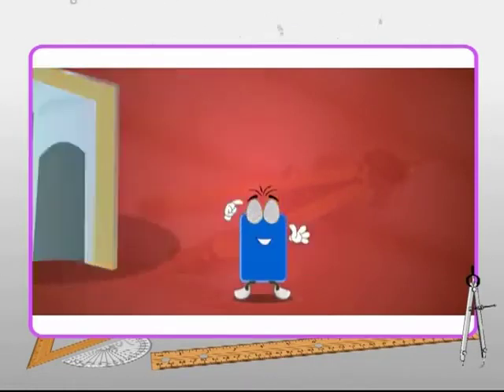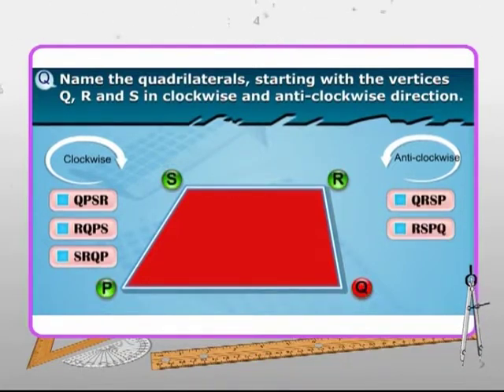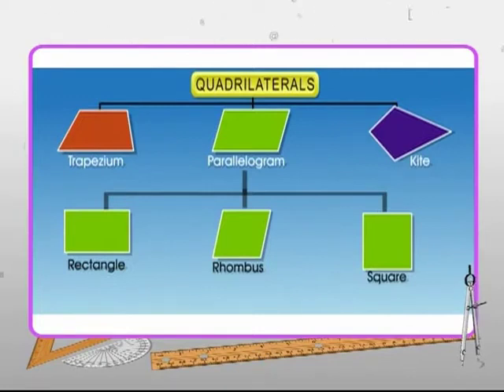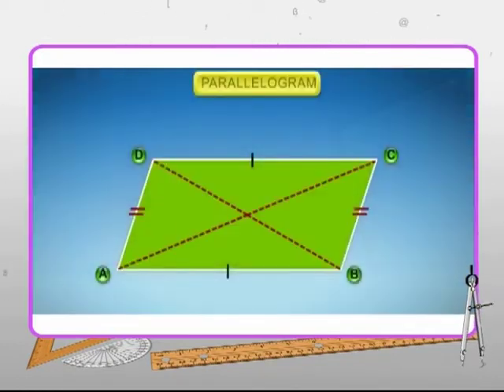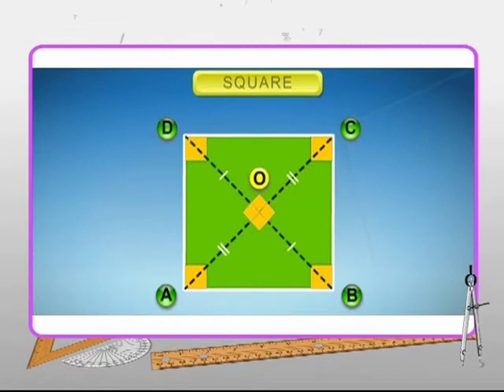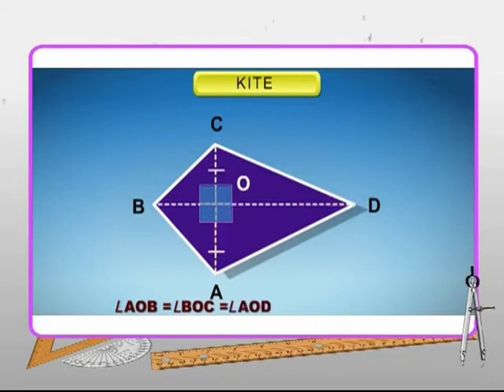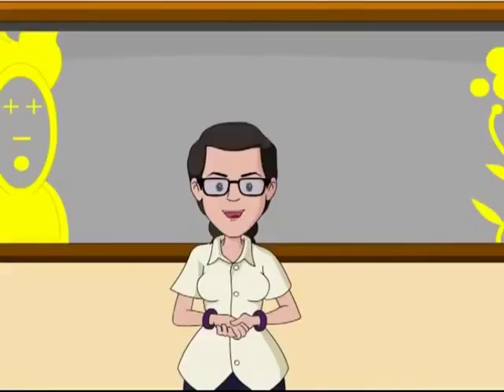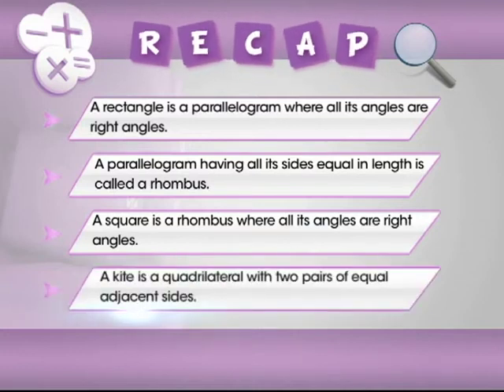Quadilaterals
about quadilaterals